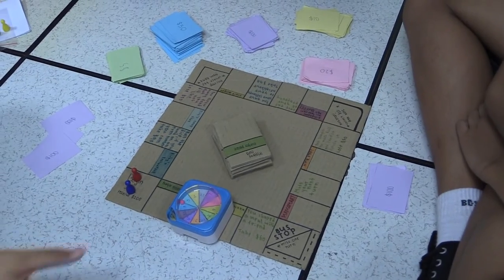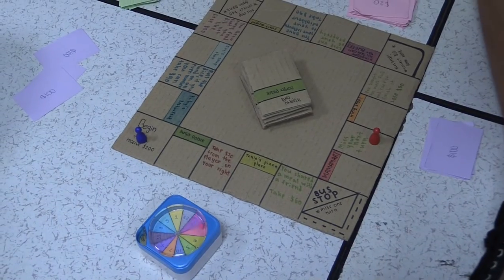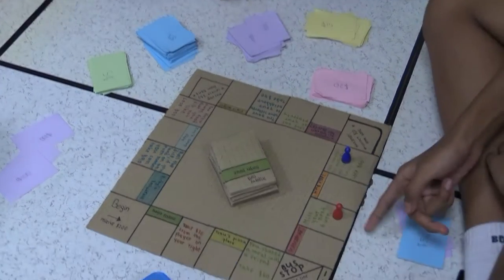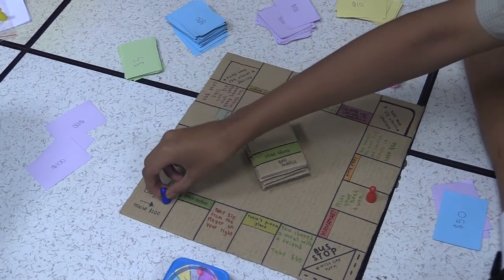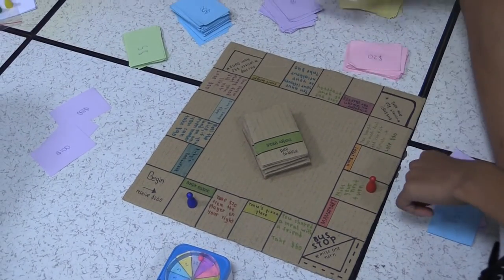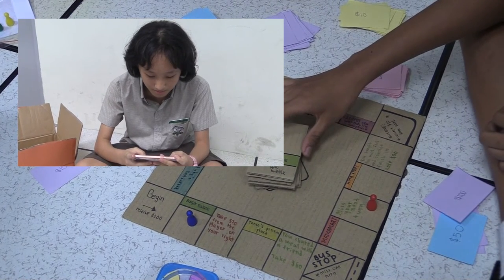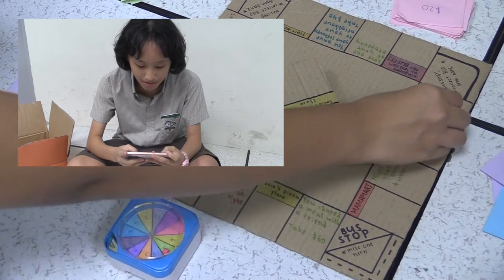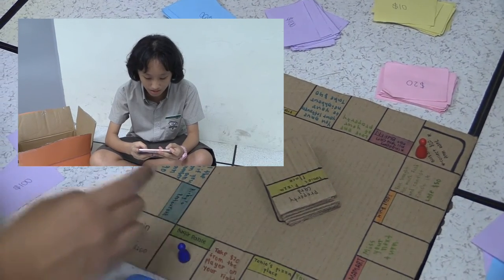Team Powerpuff Girls- Food Waste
2018 Sustainable Lifestyle Challenge
Bedok Green Secondary School